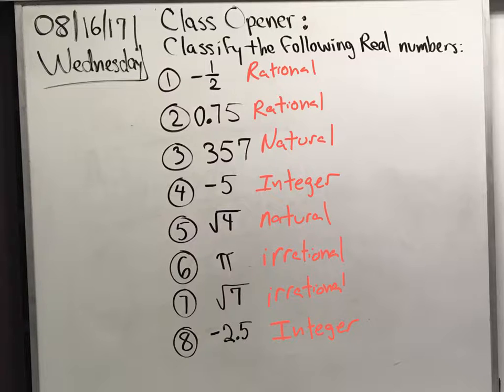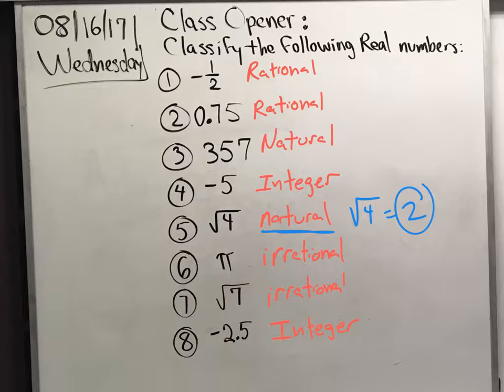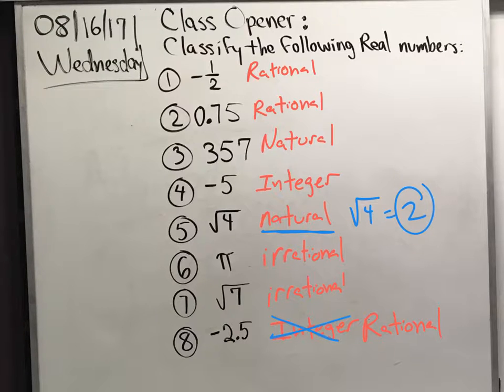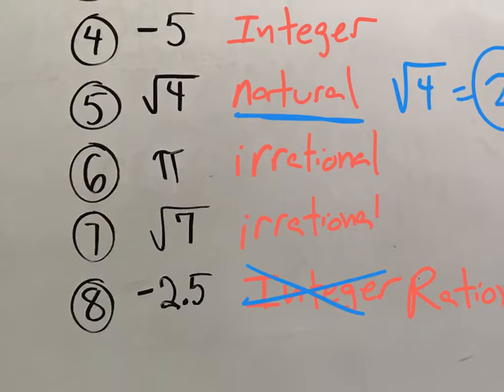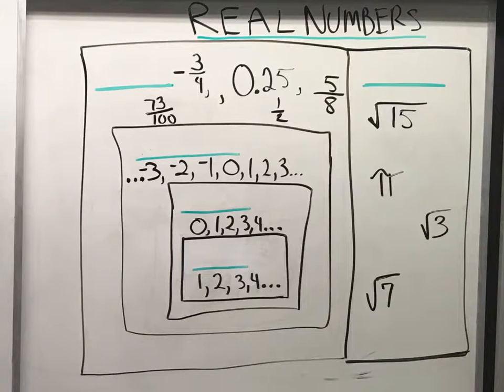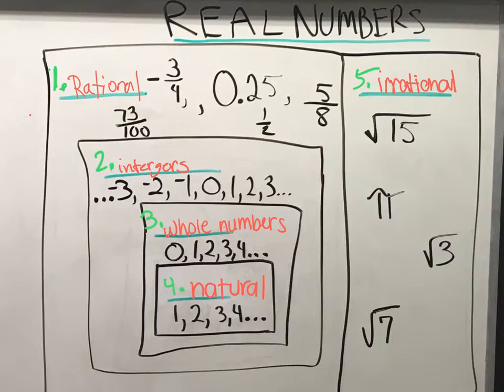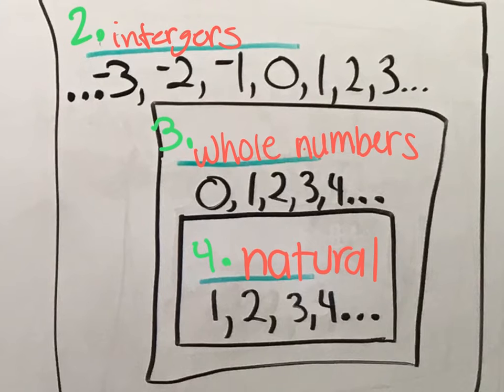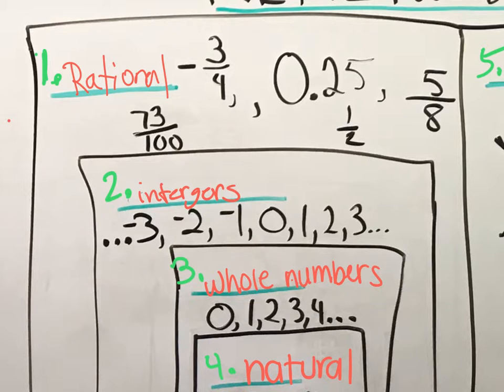Class Opener classifying Real Numbers sec 0.2